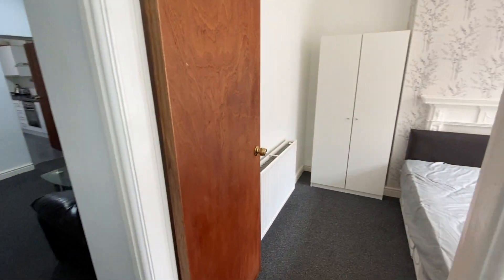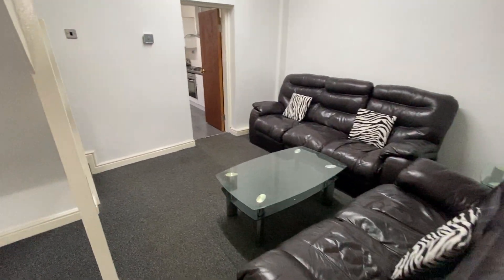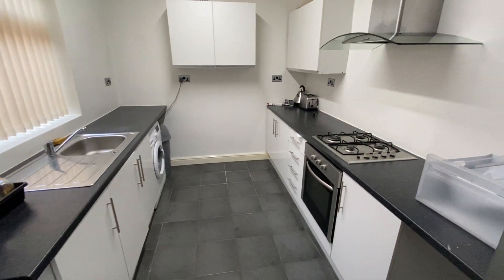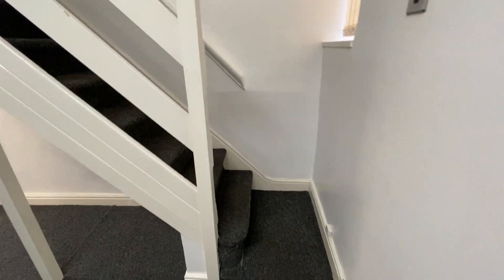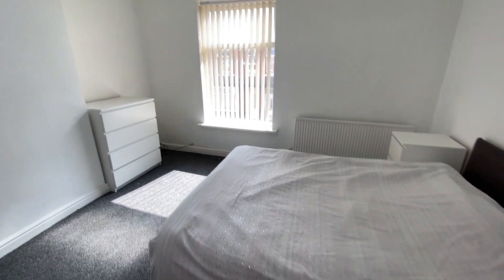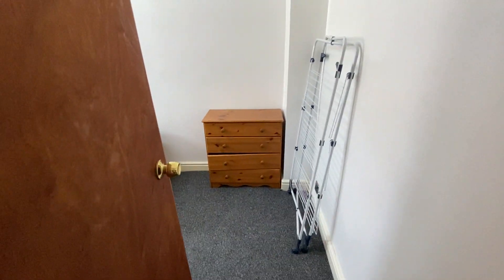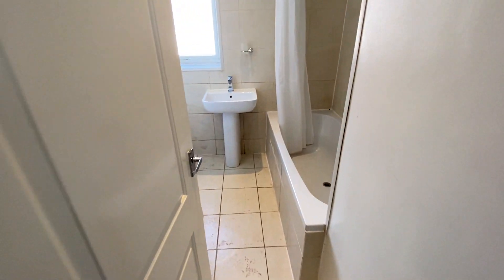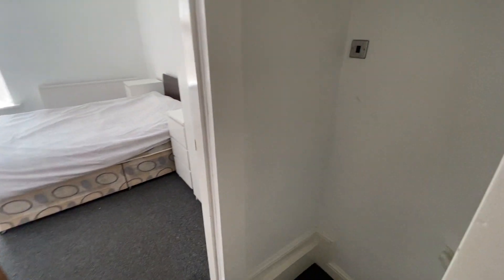29 Romney St Salford to Let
AVAILABLE NOW!! This newly refurbished property is fantastic for small families or a professional couple!!! Offering a spacious stylish open kitchen/diner, lounge and LARGE BATHROOM, with 2 HUGE DOUBLE BEDROOMS!! fantastic furnishings Throughout the property!! Superb transport links to SALFORD UNI and MANCHESTER CITY CENTRE, so call today and secure your viewing today! 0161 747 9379!!